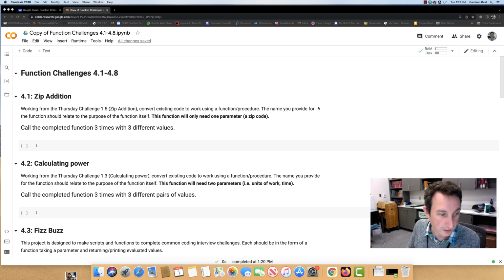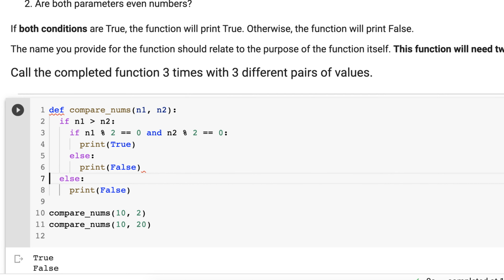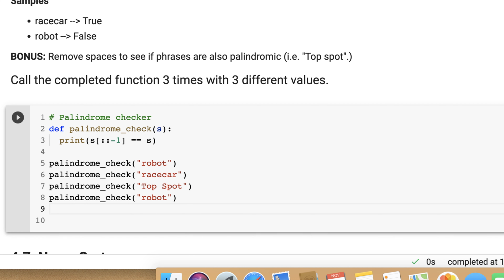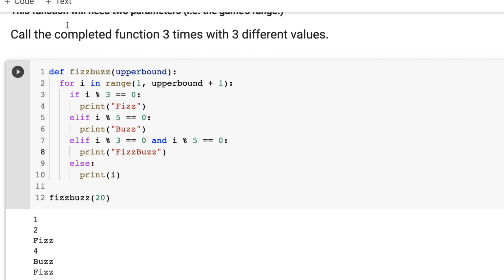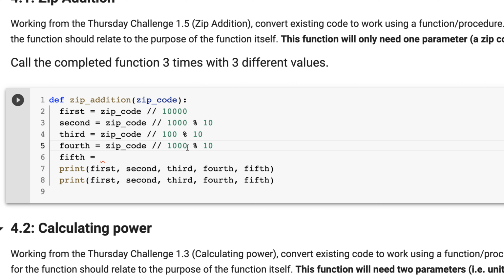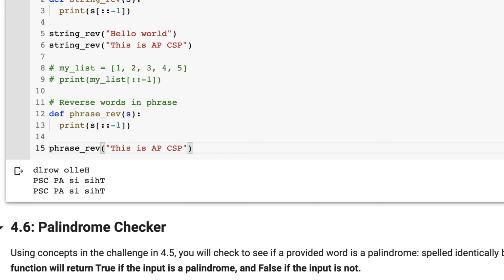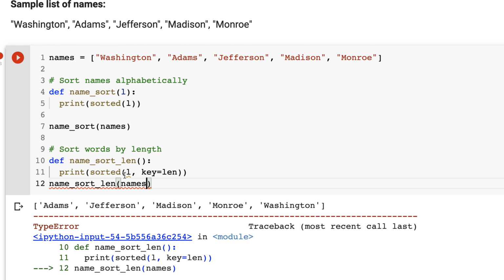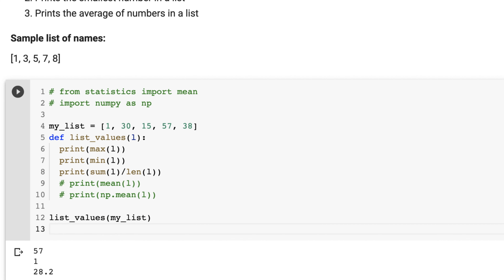Function Challenges 4.1-4.8